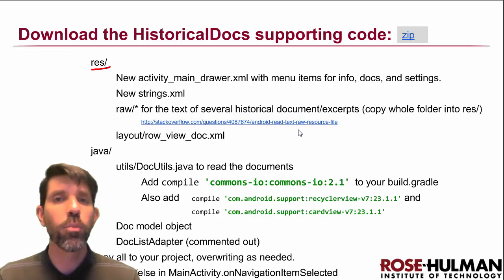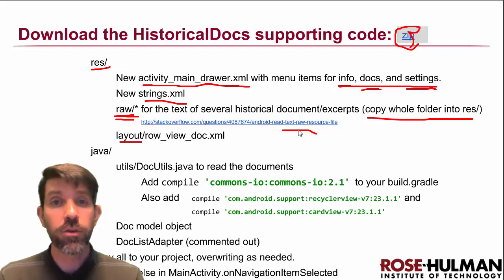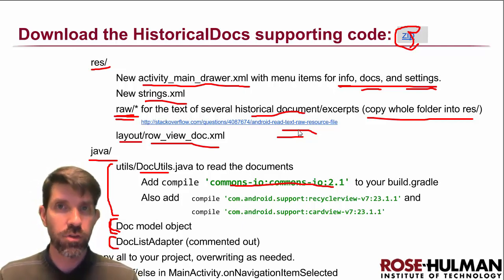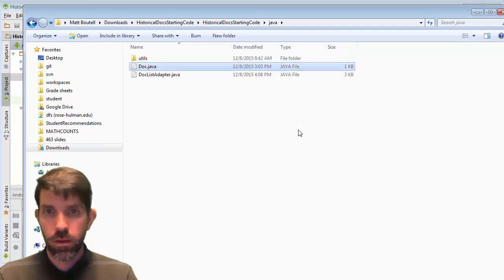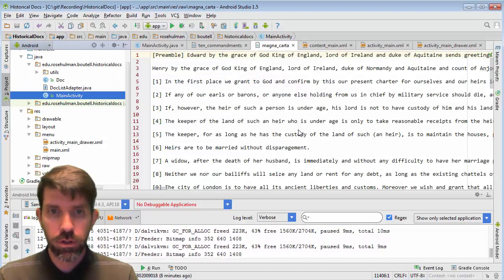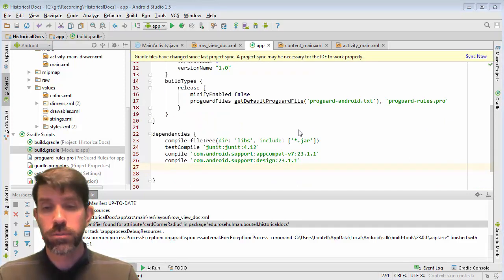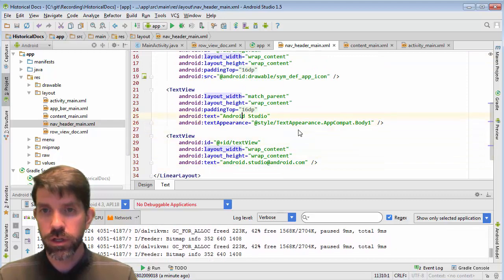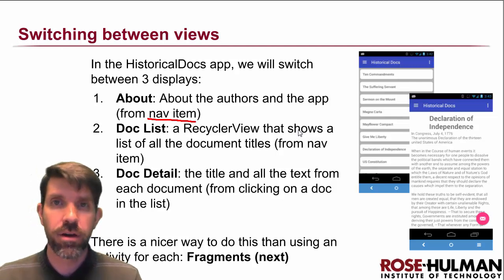HistoricalDocs Starting Code